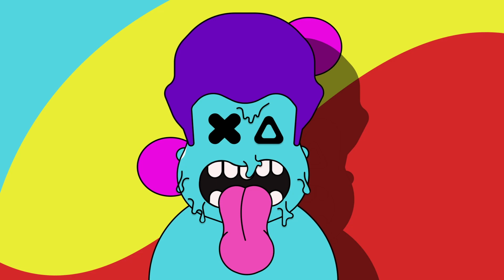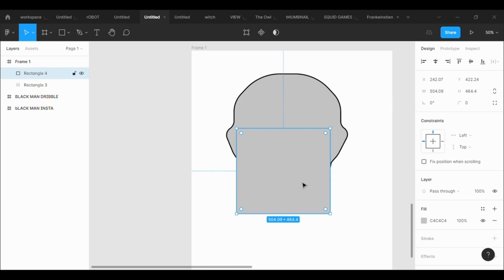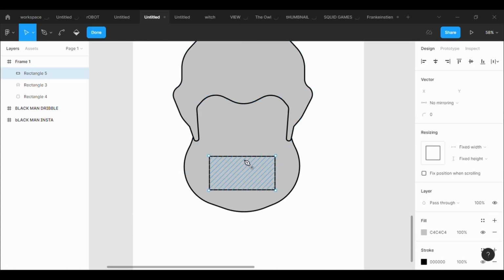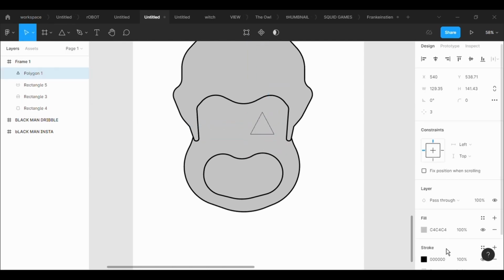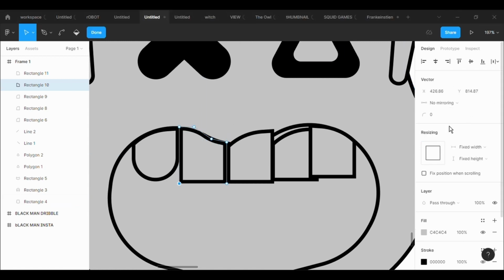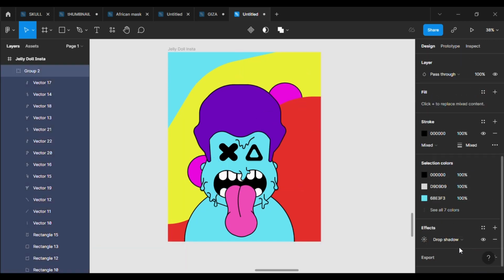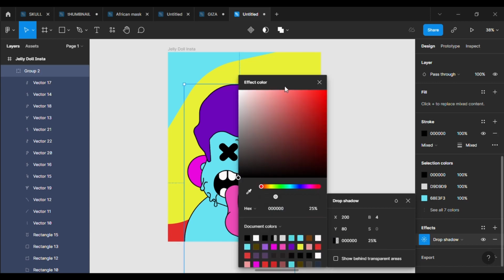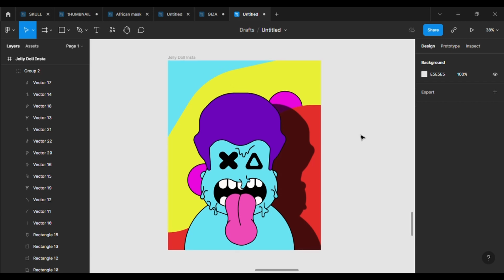Draw with me: How to draw a jelly doll illustration using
What’s up guy, I am Collins from VSN designs and today we are going to design a Jelly Doll Illustration using @Figma  and its pentool. This is a step by step illustration video with figma for beginners looking to polish their skills. So, grab your favorite drink and let me walk you through my design process.
I hope you will try it yourself and have fun in the process.